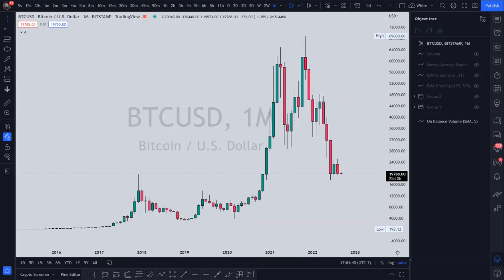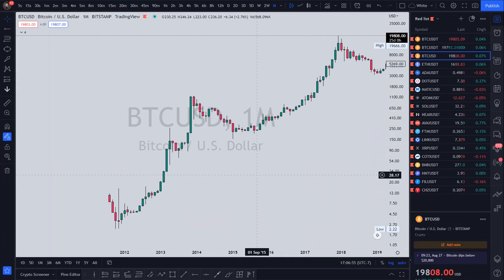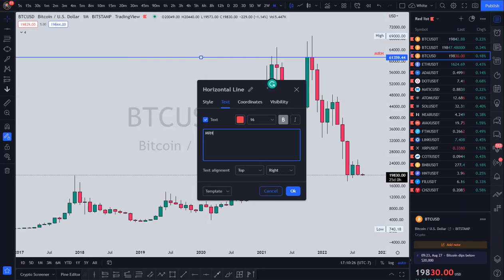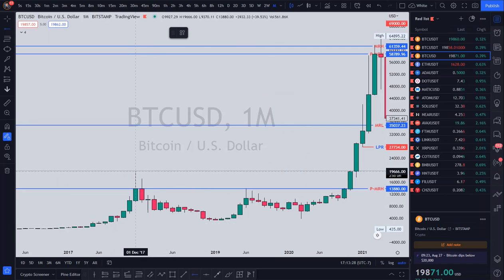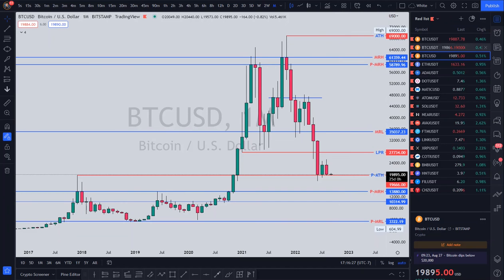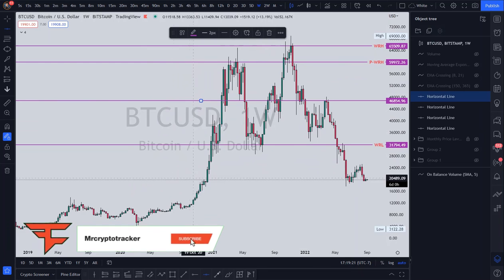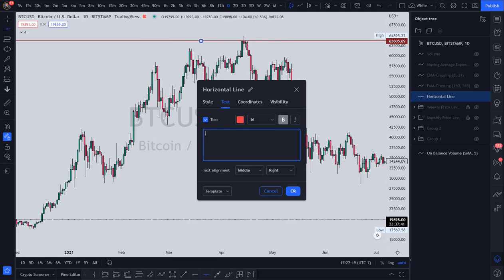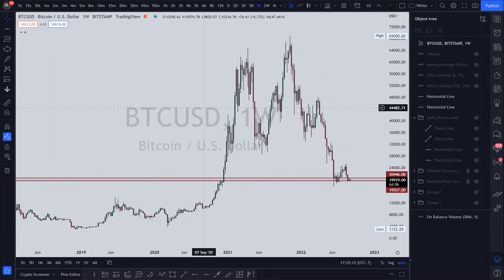Stop Guessing: How to Find Real Price Levels on Any Chart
Learn how to accurately identify and draw key price levels—such as major support, resistance, and liquidity zones—on any financial chart. Whether you trade stocks, forex, or crypto, mastering these technical analysis levels helps you spot high-probability entries and avoid false breakouts.

📌 What you will learn in this video:
• How to identify high-probability support and resistance zones
• The difference between major swing levels and minor market noise
• How to apply this framework across multiple timeframes